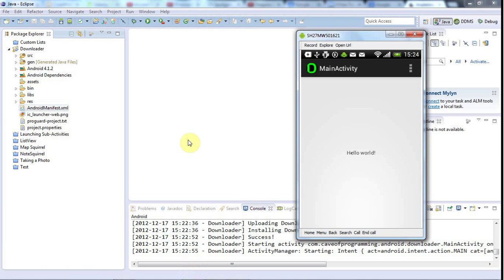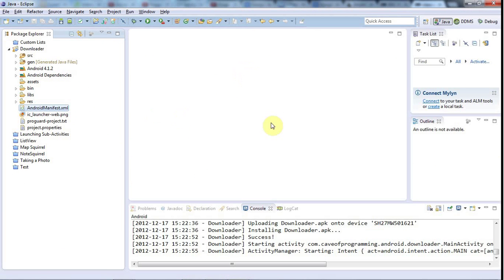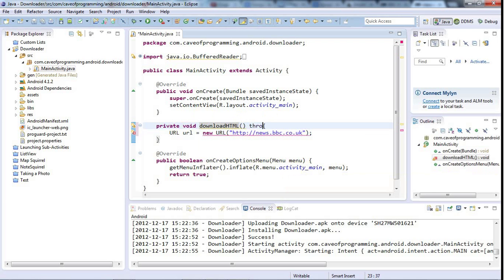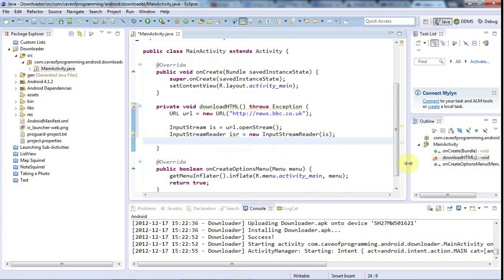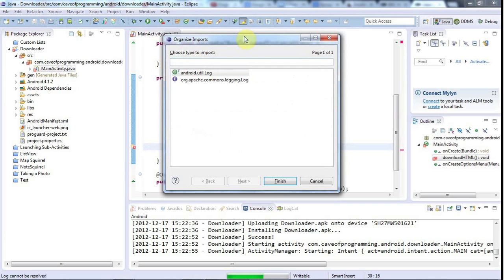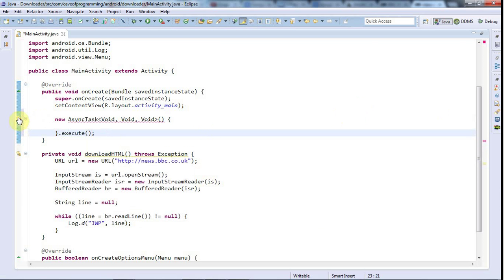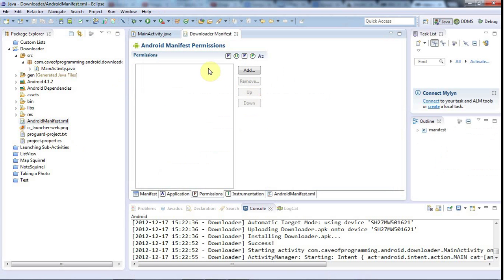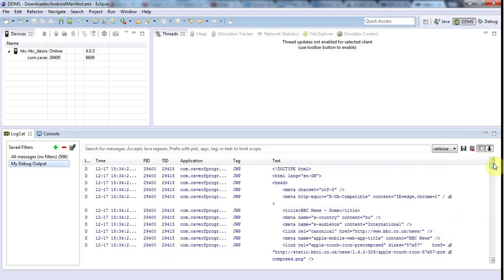Downloading from the Internet: Practical Android Java Development Part 49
In this tutorial we'll start to look at communication by taking the simplest case -- downloading textual data from the Internet.